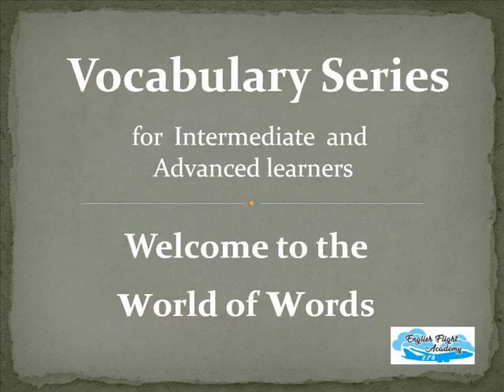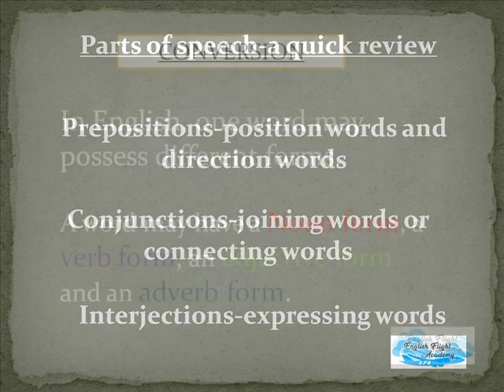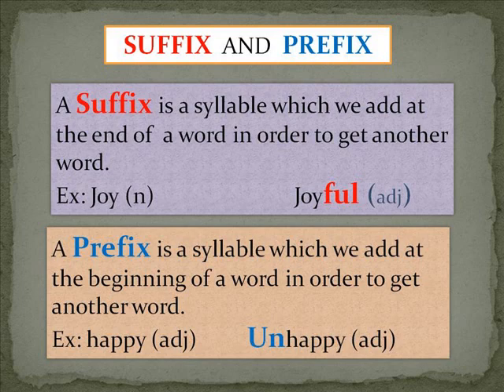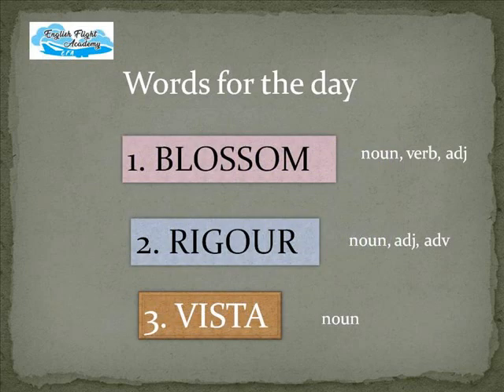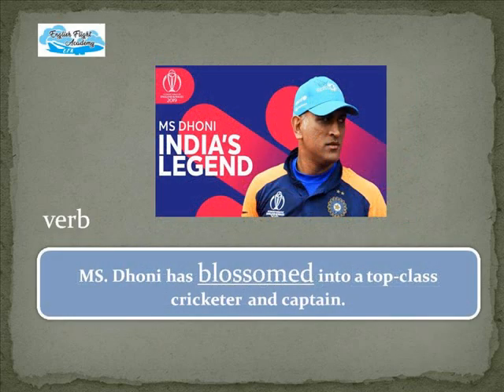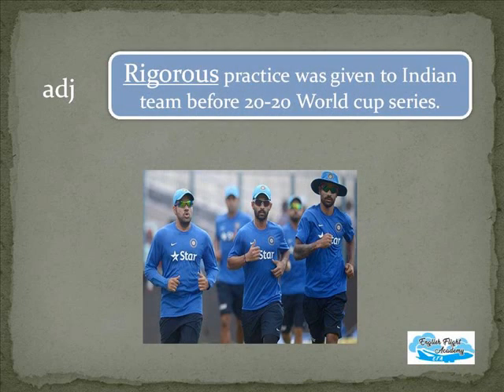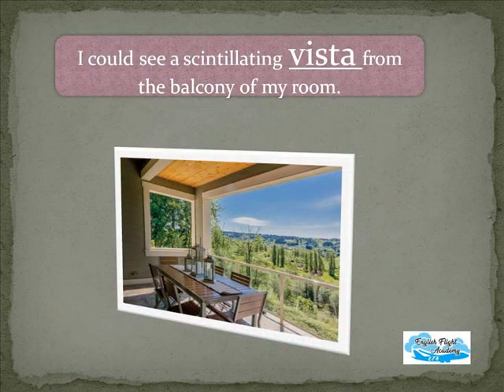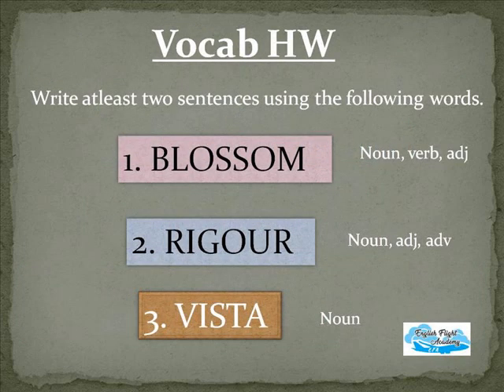Vocabulary Vase(Lesson-1)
This Vocabulary series will surely help boost your score in TOEFL and IELTS.

The link is given to help you understand the words explained in the video in Urdu and Hindi.